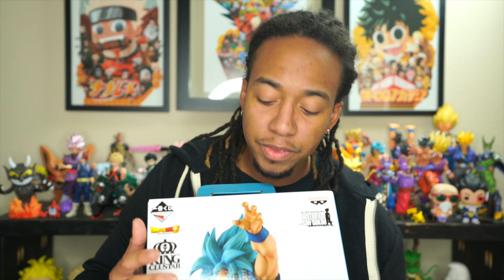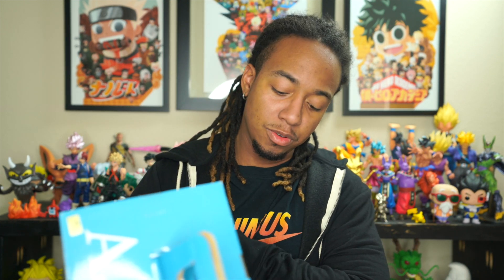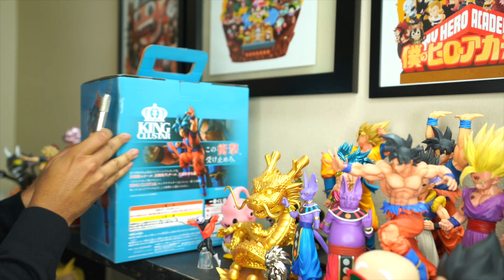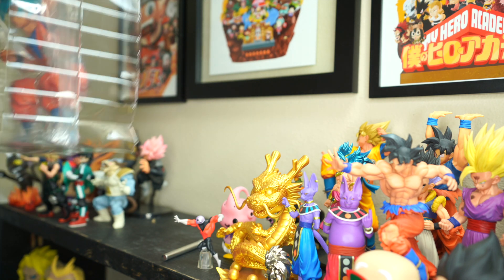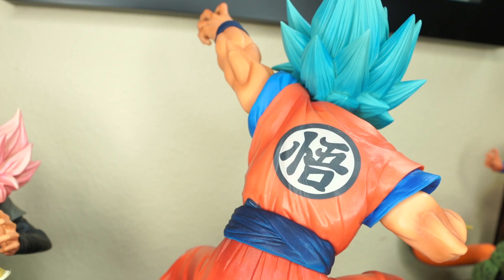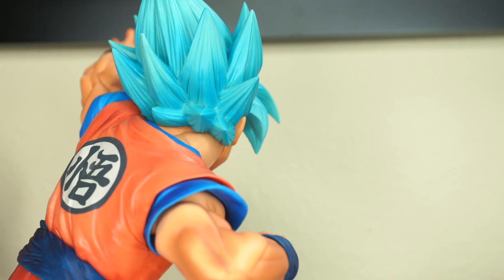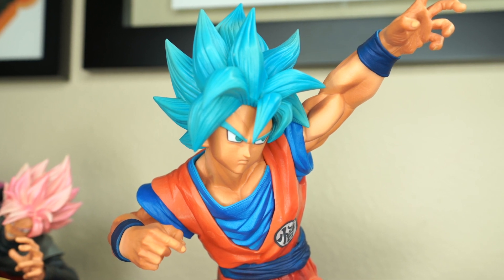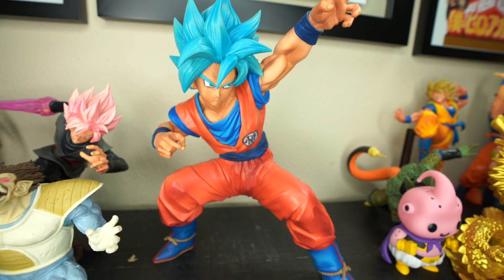King Clustar SSB Goku Figure Review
Send Us Fan Mail Here:
5450 Bruce B Downs Blvd.